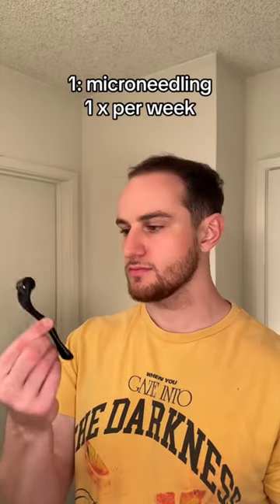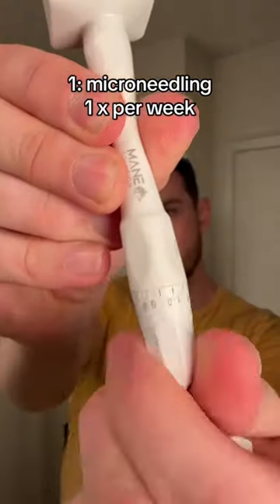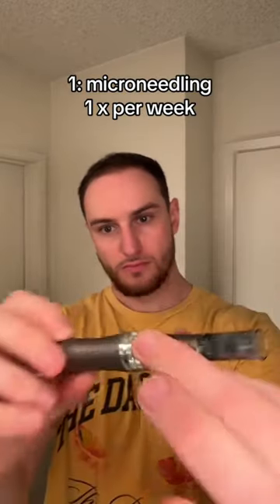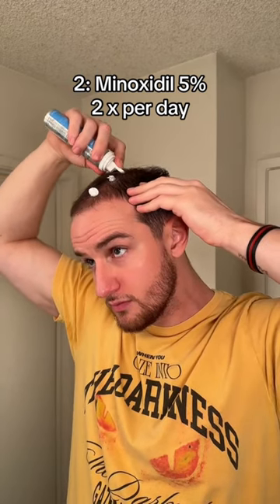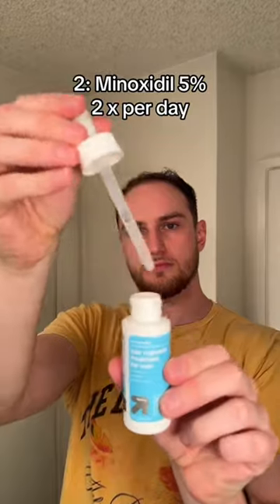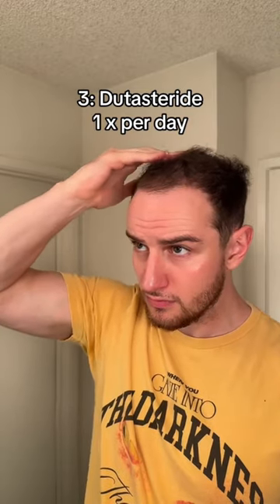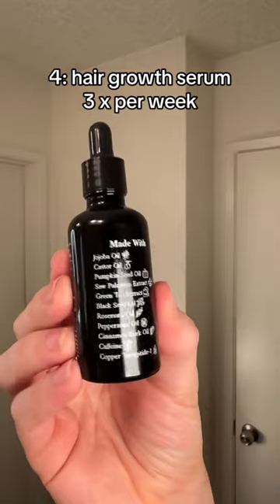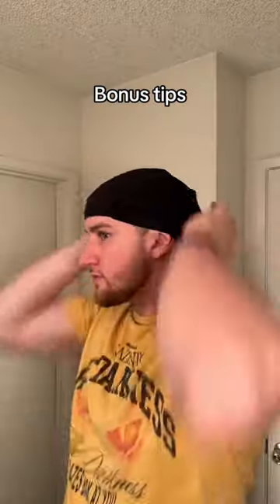We don’t gate keep